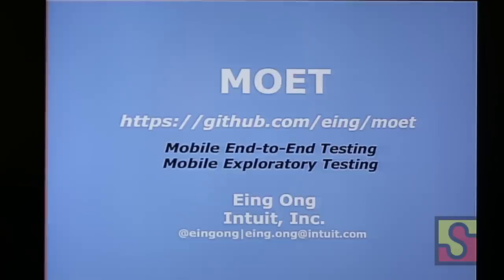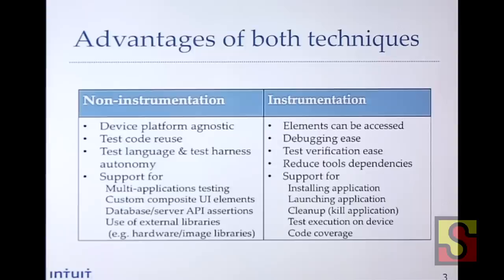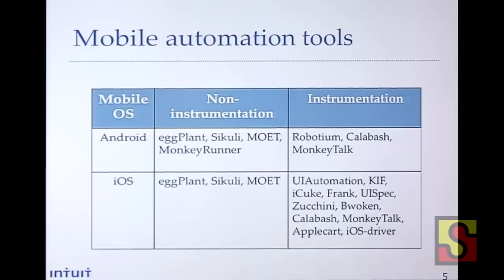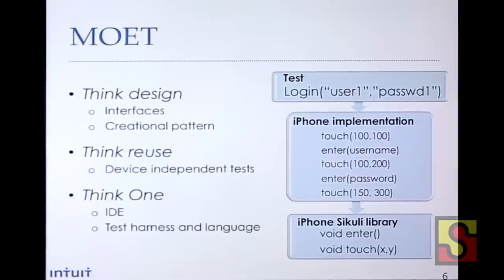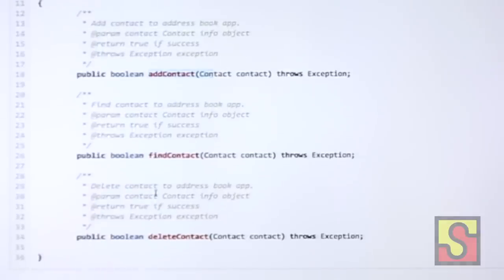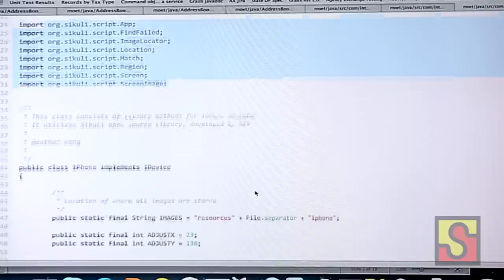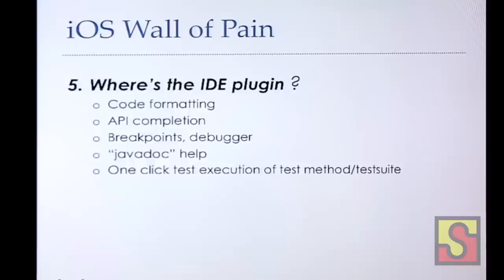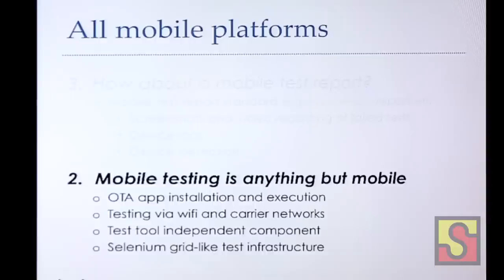MOET: Mobile End-to-End Testing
By Eing Ong, Intuit